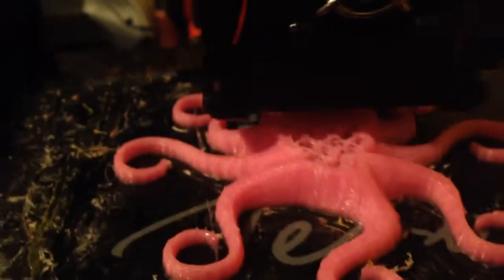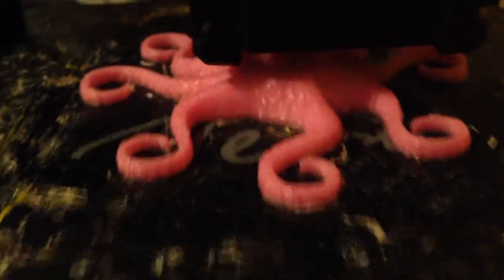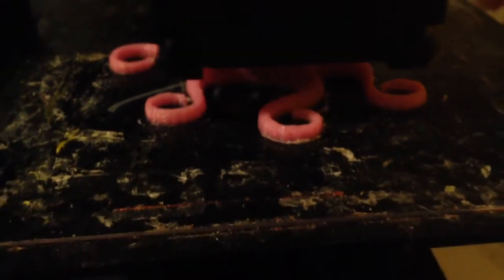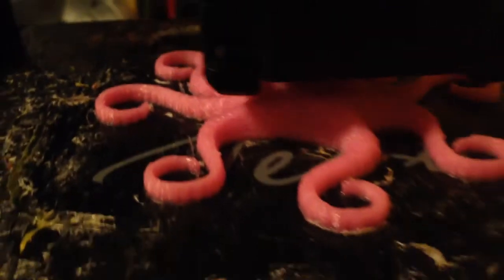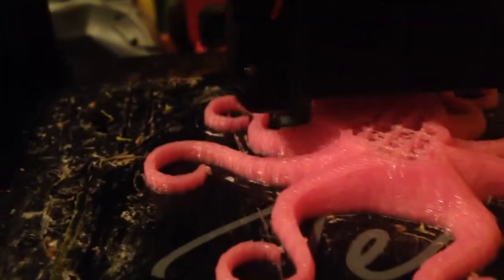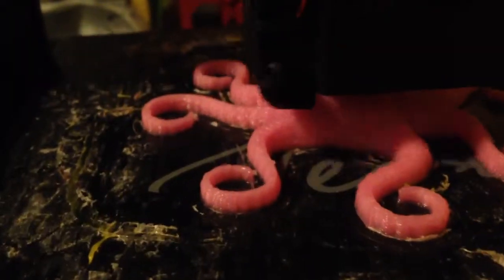44 minutes later Tevo Michaelangelo 0.8 nozzle still running ok!